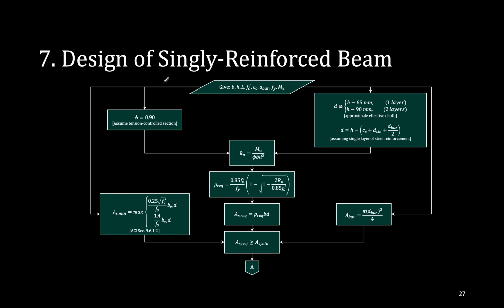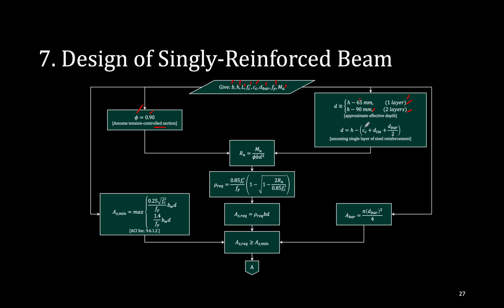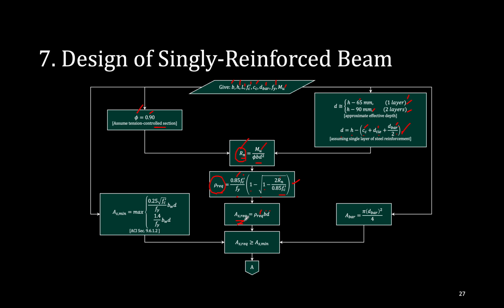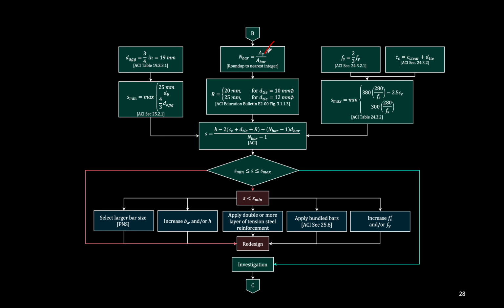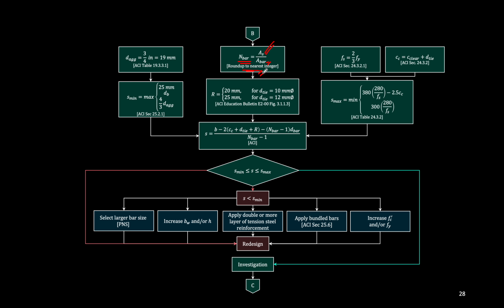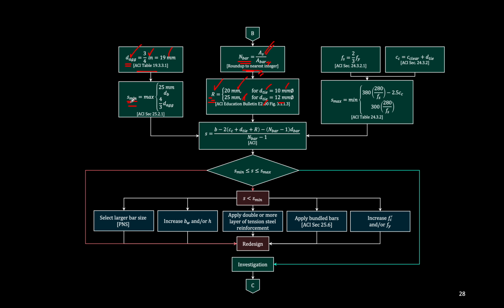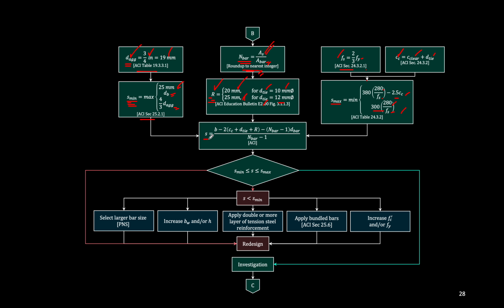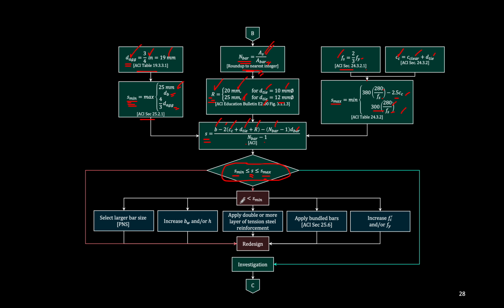4 15 Design of Singly Reinforced Beam